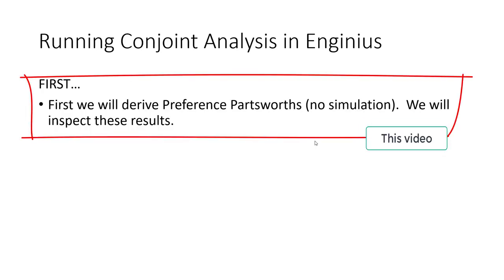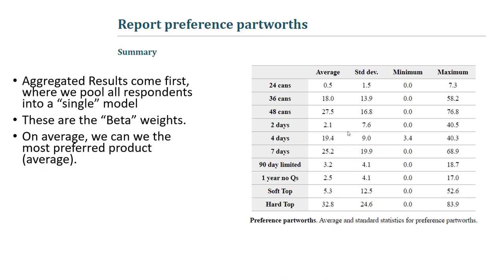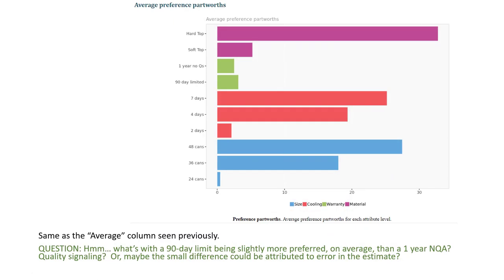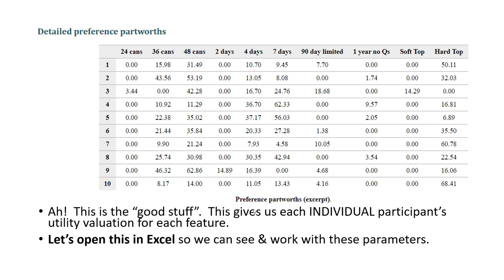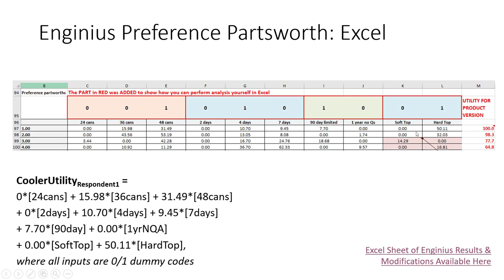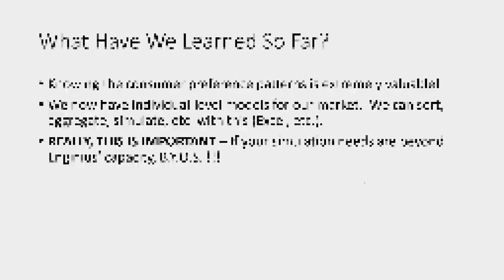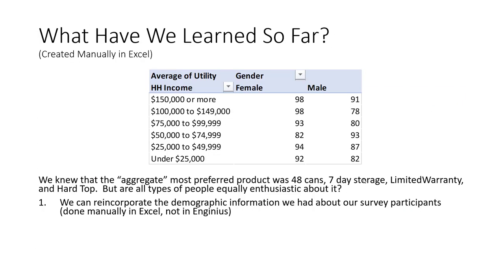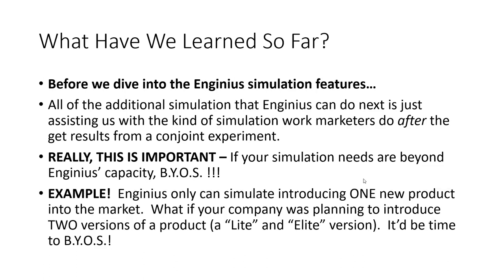Introduction to Conjoint Analysis - Interpreting Results - Preference Partsworth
This video series covers the basic principles, design, implementation, and interpretation of Conjoint Analysis for marketing.

A real conjoint experiment (designing an optimal cooler for a regional sporting goods store) is used as the primary example through the videos.

The Enginius software platforms' conjoint analysis tool is used to perform the analysis and marketplace simulation.  However, even if you're not using Enginius, the idea is much the same in other software packages.